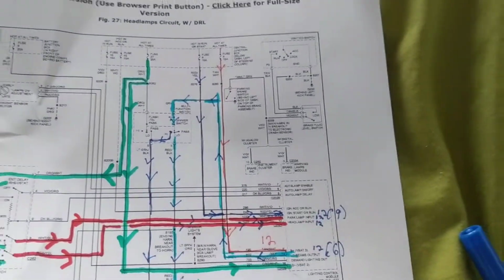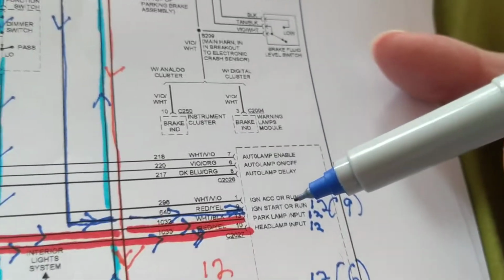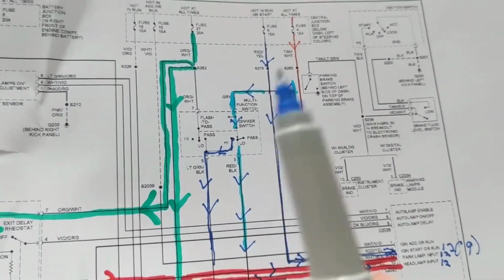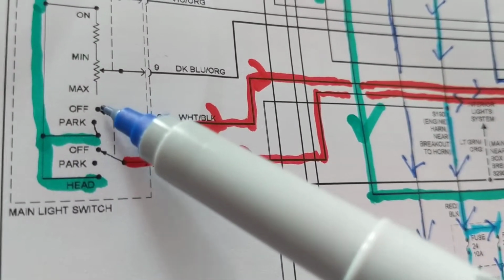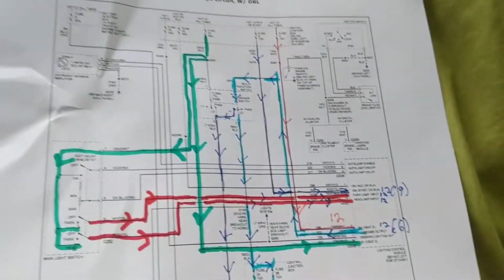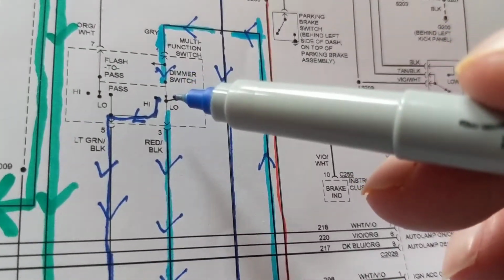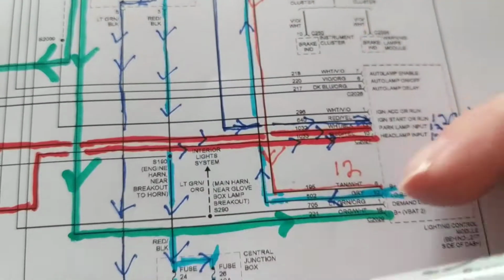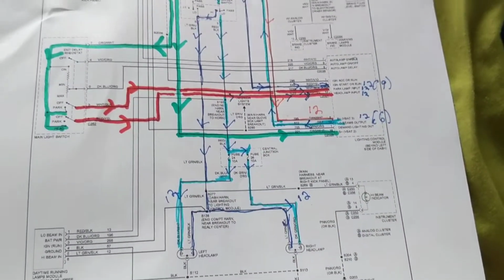how to fix car with LIGHTING CONTROL MODULE PROBLEM FORD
Ford vehicles with lighting problems that arrived from the lighting control module which is responsible for all accessorieswiring car diagrams for Ford with problems for lighting control modules and also other videos for car wiring diagram see my channel Joe electronic schematics for Auto for more diagrams of makes and models and voltage measurements explained to make simplified for beginners to follow diagram, how to fix car with lighting control module Ford,